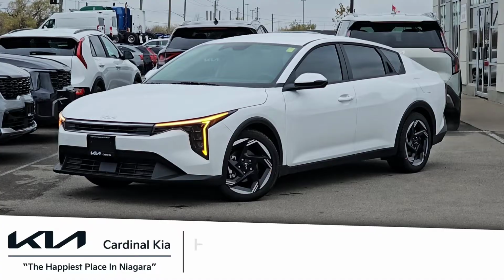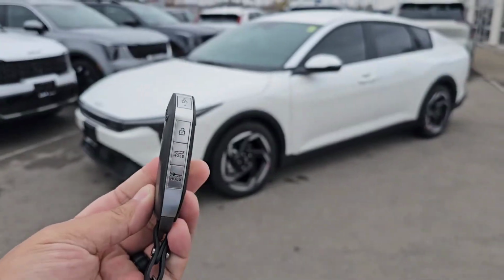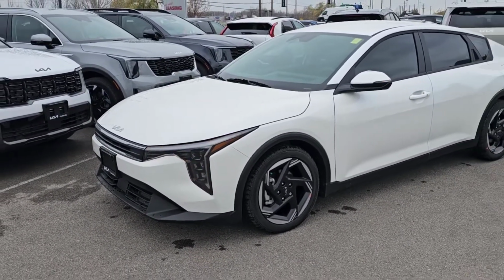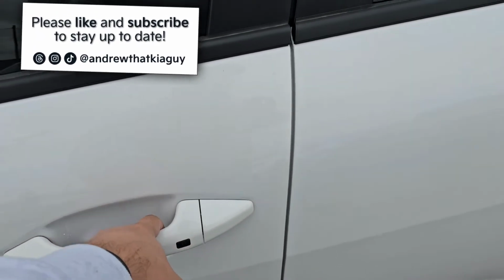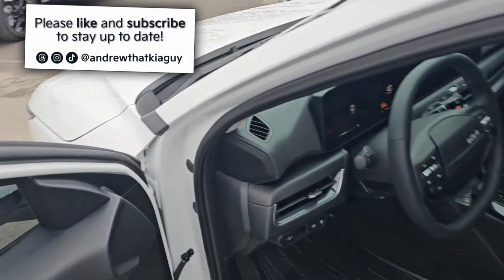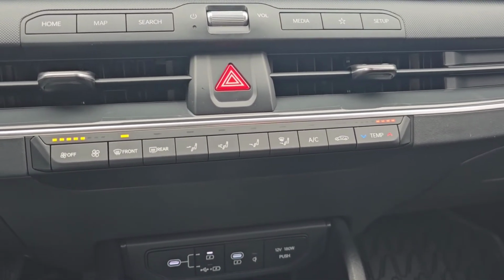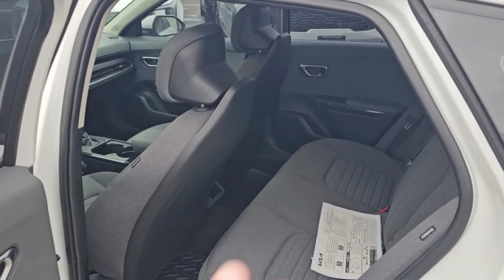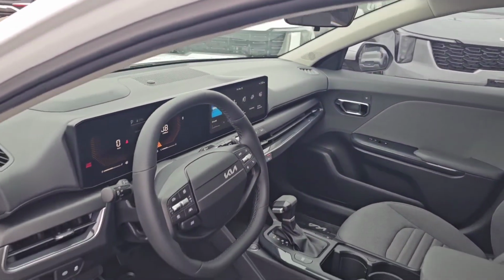2025 Kia K4 | How To Use Your Remote Start!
Hey guys! In this video, I'll show you how to use your remote start in the 2025 Kia K4! NOTE: This method is basically the same for all trim levels, but I only have the standard climate controls available to me for now! - Andrew

Cardinal Kia
7818 Oakwood Drive
Niagara Falls, Ontario
L2G 0J6

Created and Edited by: Andrew Jenkins